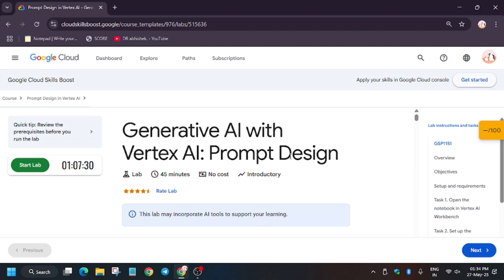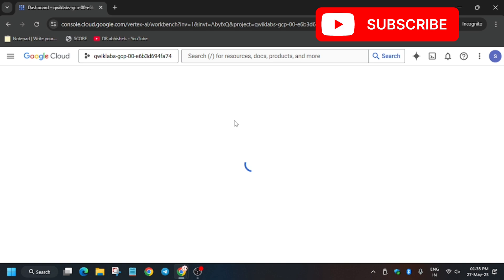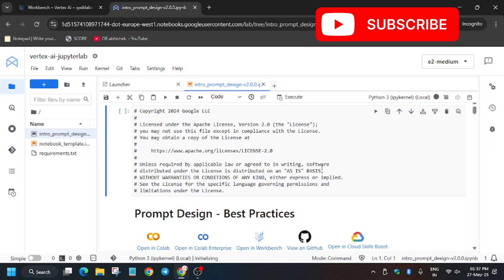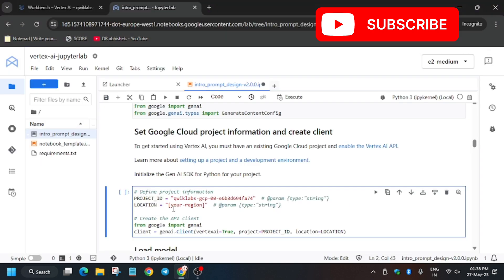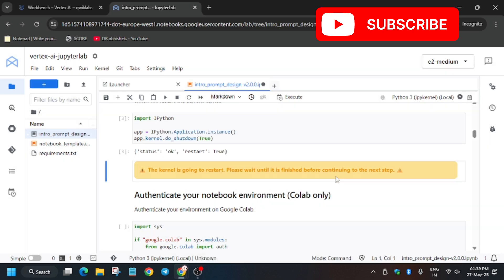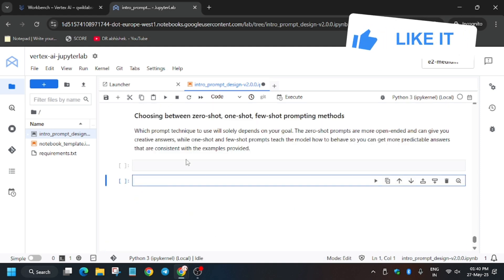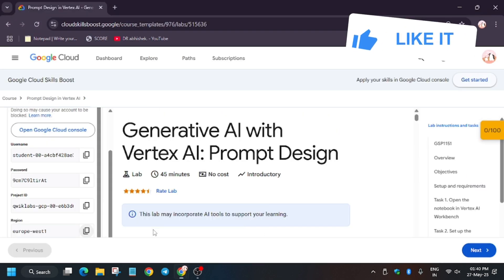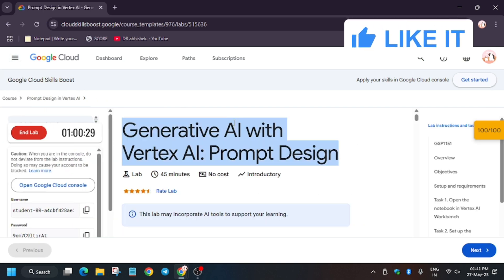[NEW] Generative AI with Vertex AI: Prompt Design || GSP1151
🔗 Join the Journey:
📚 Learning Resources

🔍 Common Queries
qwiklabs
arcade facilitator